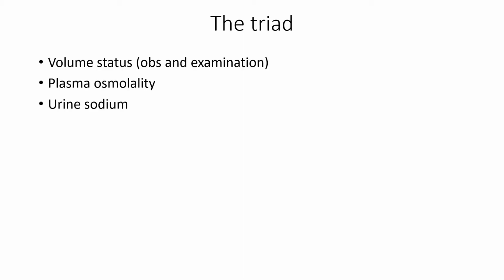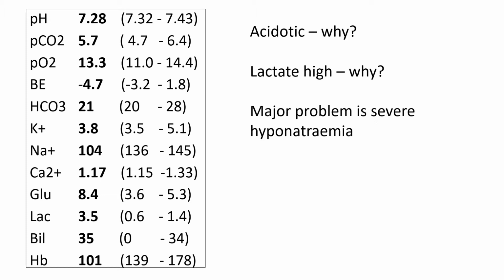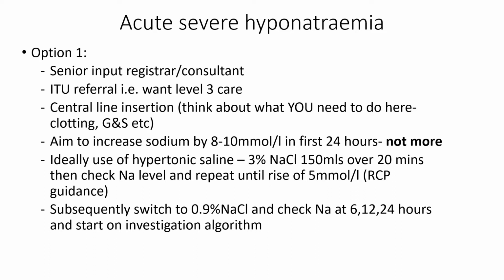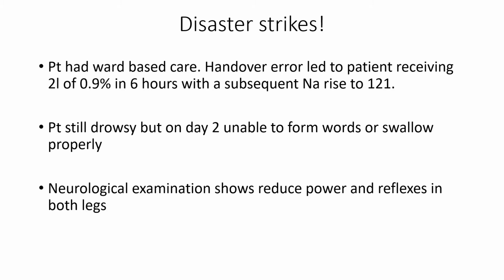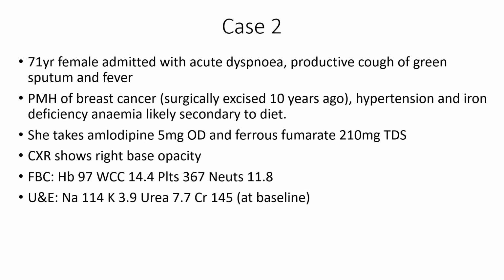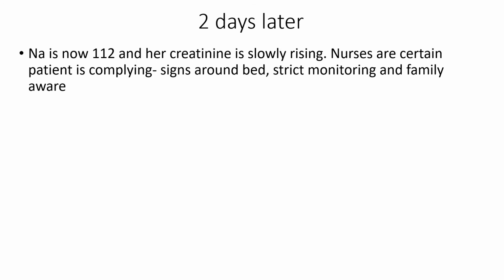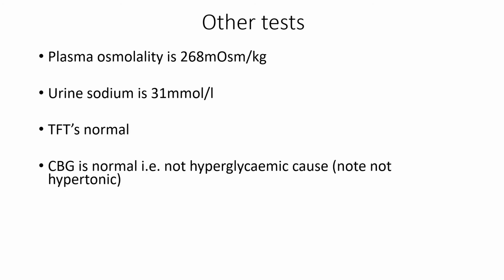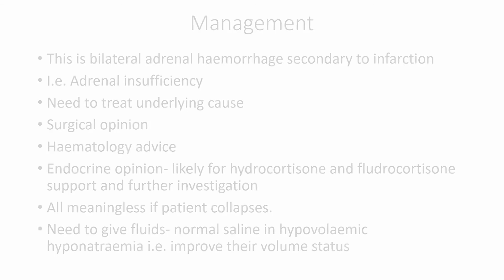Hyponatraemia case studies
Following on from the Hyponatraemia basic approach video, we now apply the principles to several case studies to look at diagnosing and treating hyponatraemia in both emergency and urgent situations